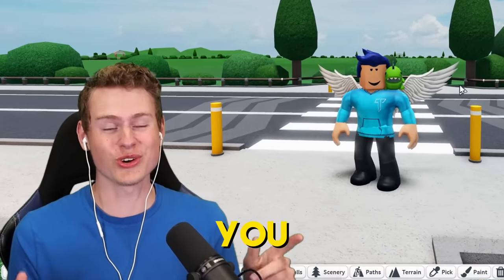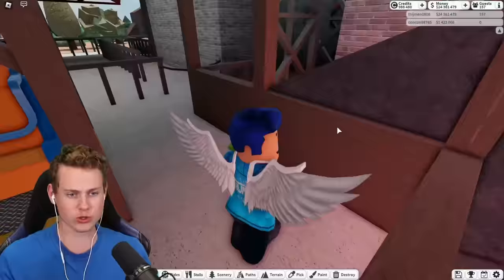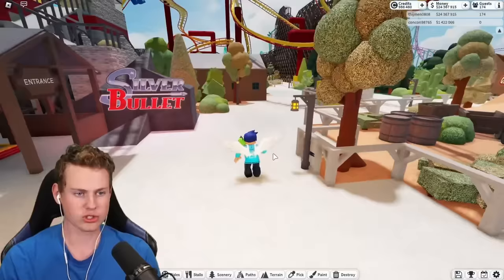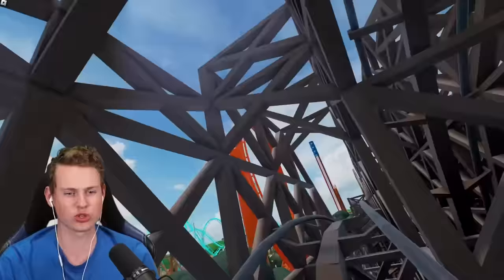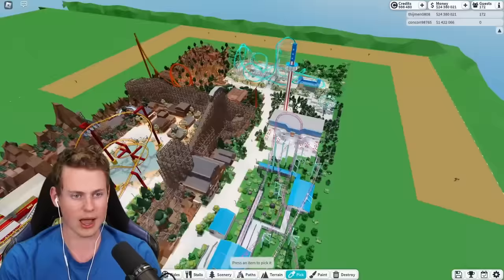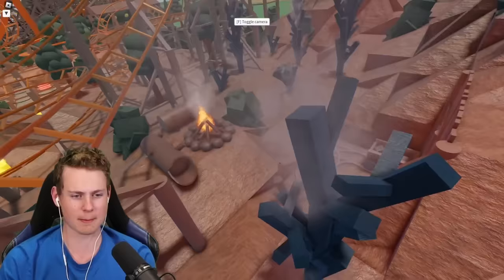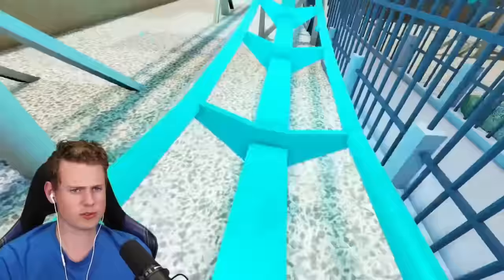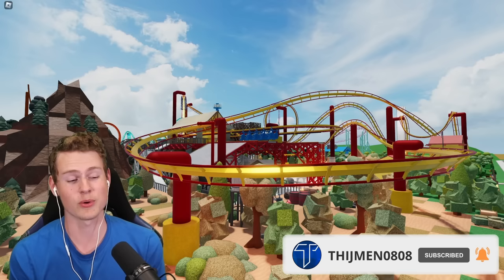Visiting The THEME PARK TYCOON 2 *Thumbnail* Game Park!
I got to visit this very special video! Make sure to watch until the end for all POV!

Special Thank you to Concon for allowing me to record his park.

Gooodbyeee!